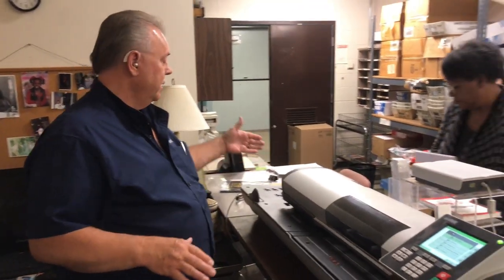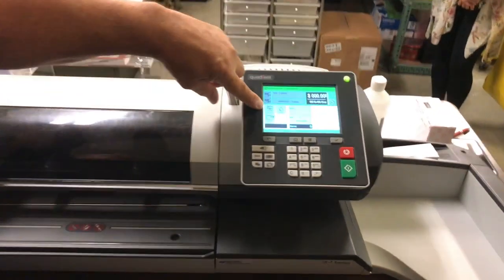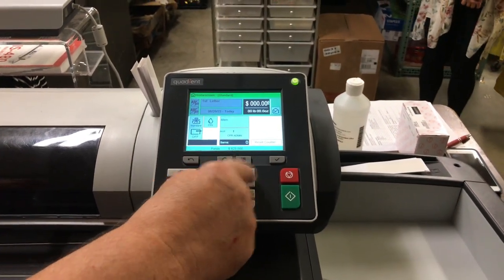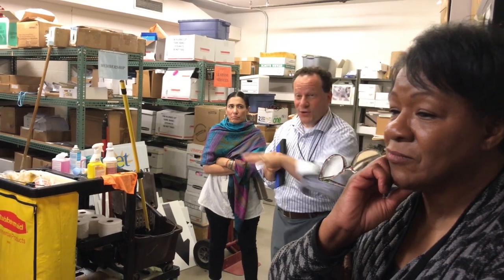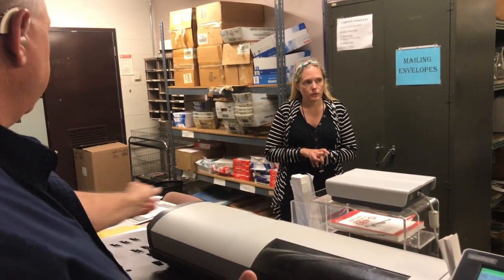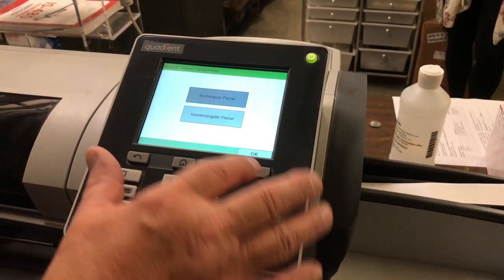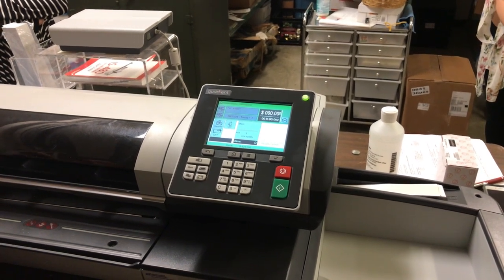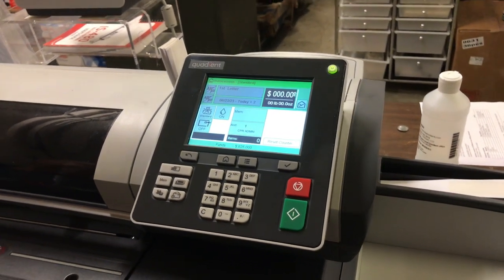Quadient Postage Meter Training on 6/20/2023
This is a Quadient Postage Meter training by representative Dave at CET.